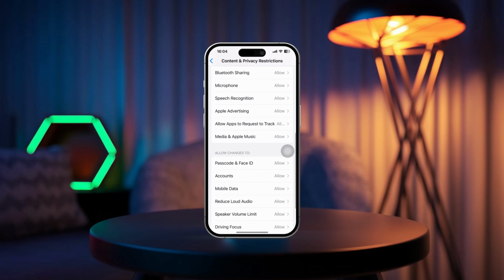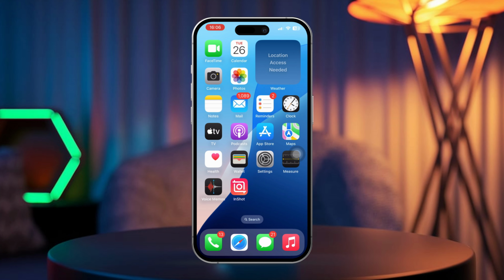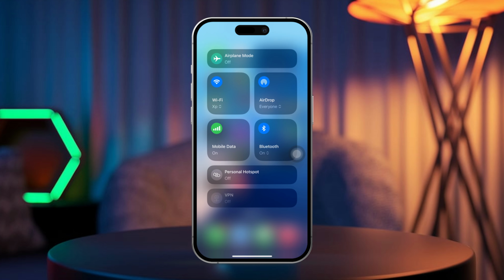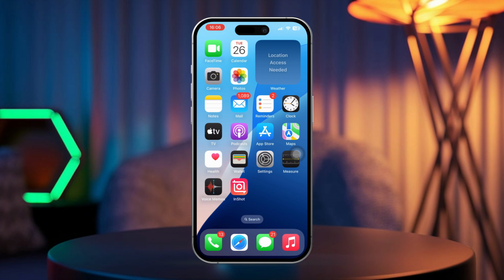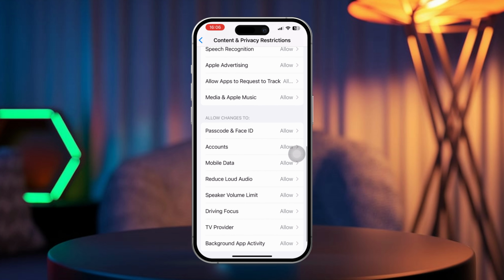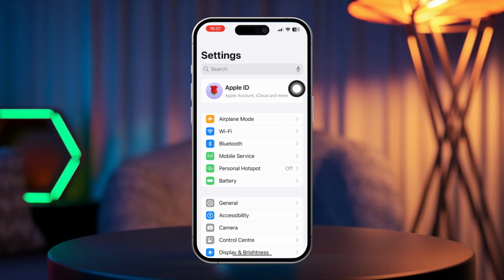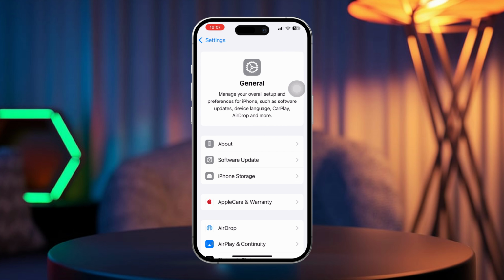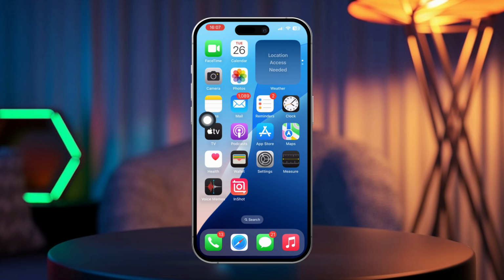How to Fix Can't Access Apple ID or iCloud on iPhone | Solve Apple ID Greyed Out Problem on iOS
Can't access the Apple ID on your iOS 18 iPhone? no worries! I'll help you troubleshoot your iPhone Apple ID settings and resolve the iCloud greyout issue from your iPhone! When you are unable to access the Apple ID you are cut out from your shared settings and synced data. If in a hurry the Apple ID not working on the iOS settings can cause serious problems for you!

So Let's fix your Apple ID access greyout problem right away!

00:01- Video Intro
00:17- Check Wi-Fi Connection
00:40- Check Restrictions
01:02- Update iOS
01:14- Reset All Settings
01:34- Solution End